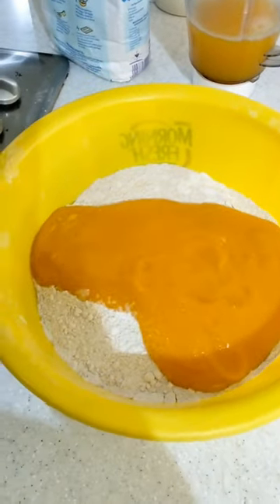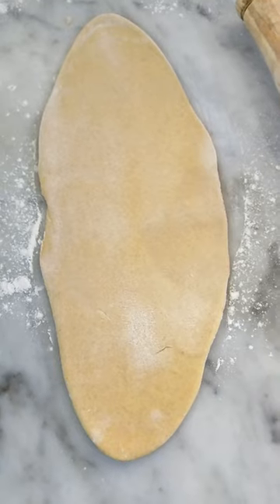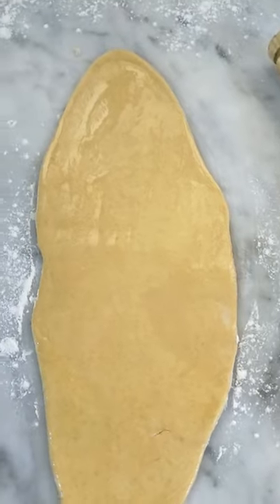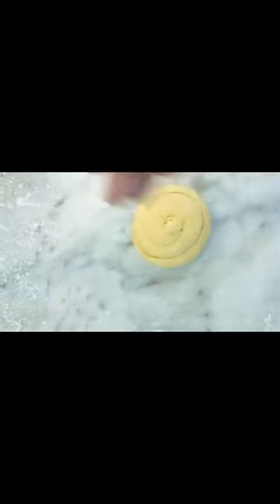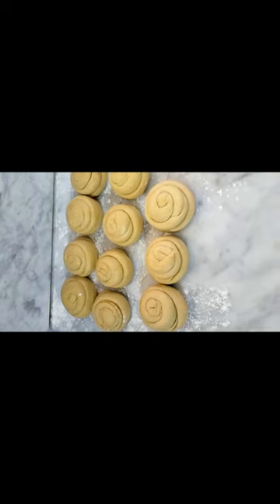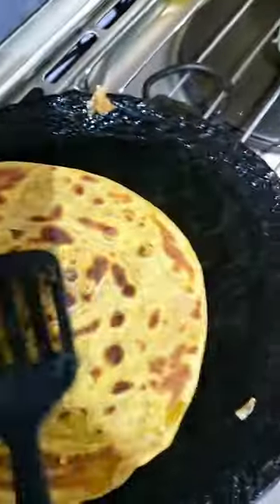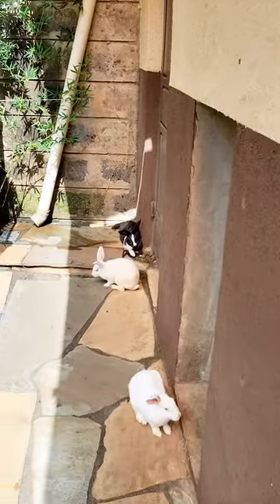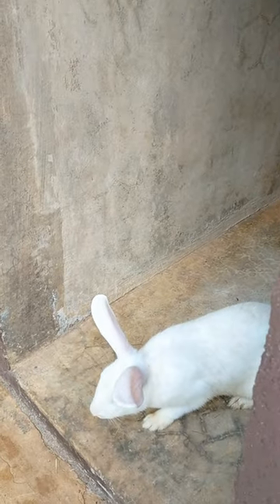My first YouTube video on how to cook chapati with one hand/ playing with bunnies.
My first YouTube video on how to cook chapatis with one hand/ playing with bunnies.